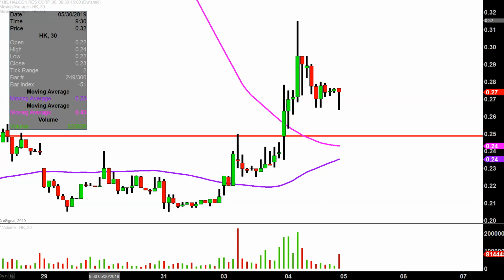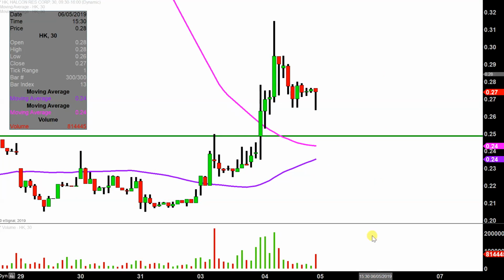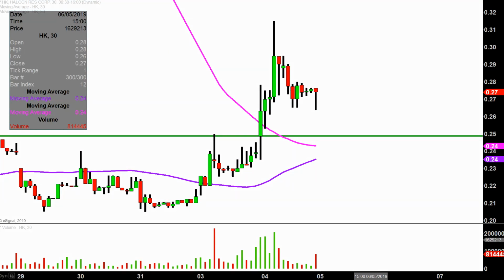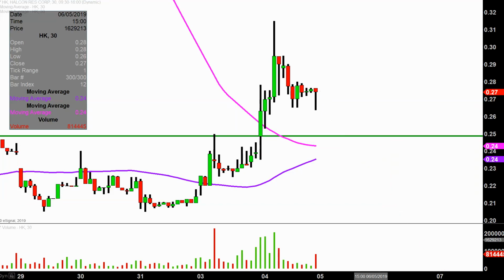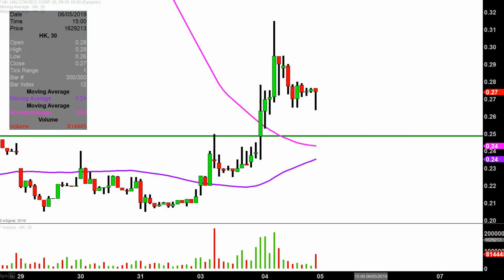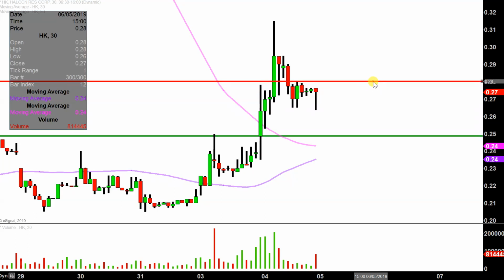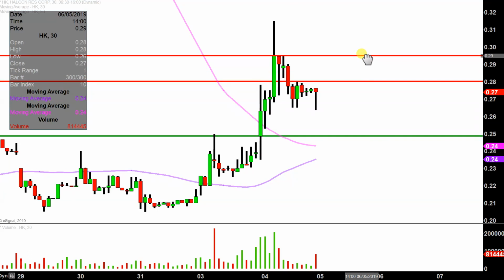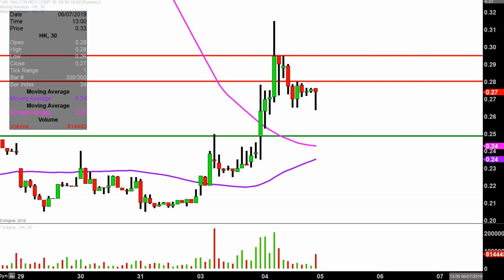Halcón Resources Corporation - HK Stock Chart Technical Analysis for 06-04-2019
Learn how to read stock charts and identify technical patterns as ClayTrader does a quick stock chart review on Halcón Resources Corporation (HK).